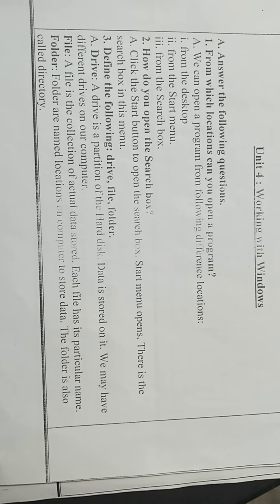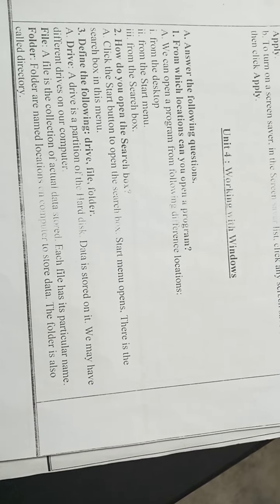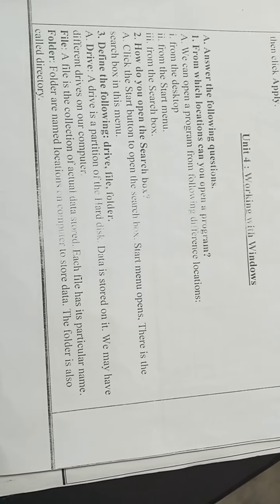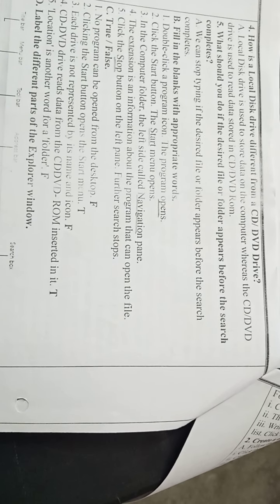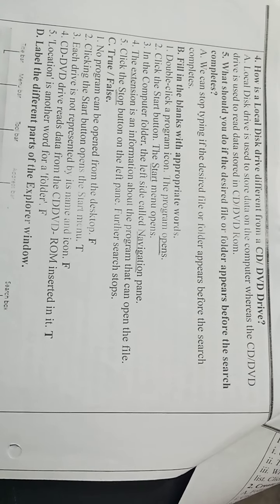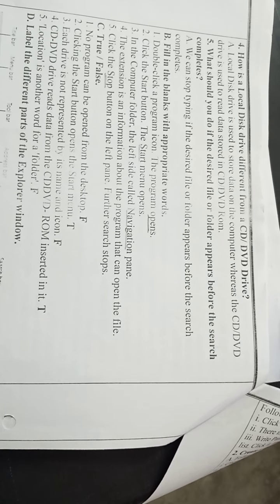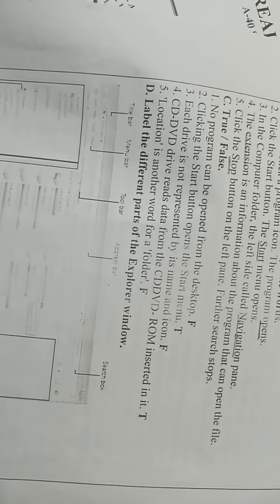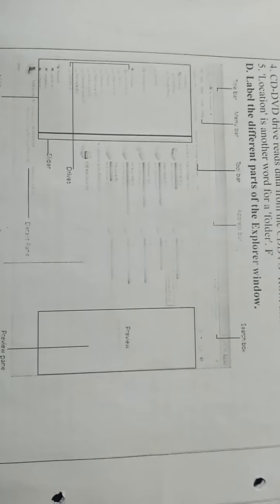Class 3rd | Computer | Unit # 4 (Revision)